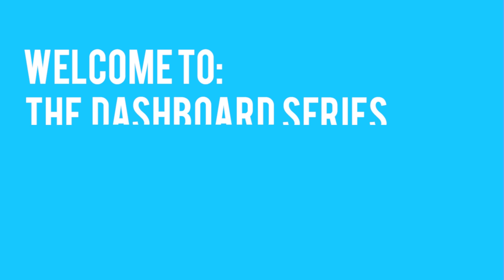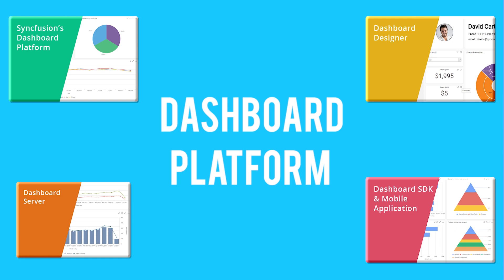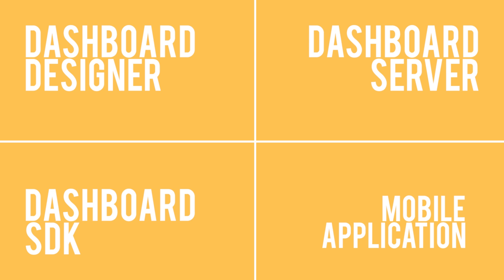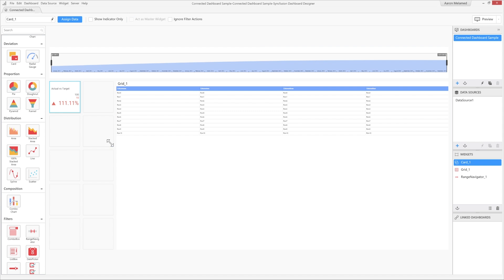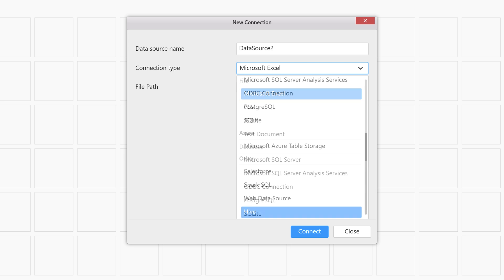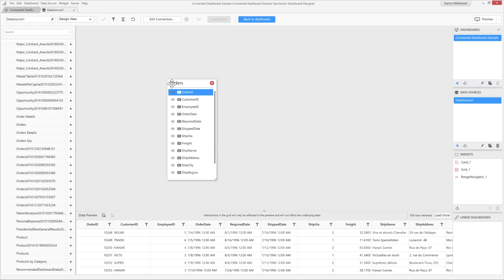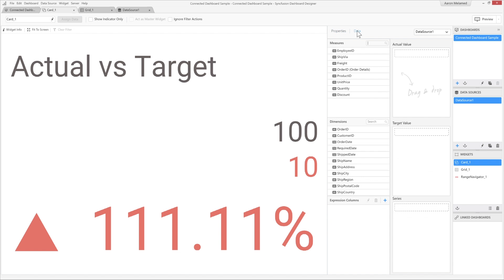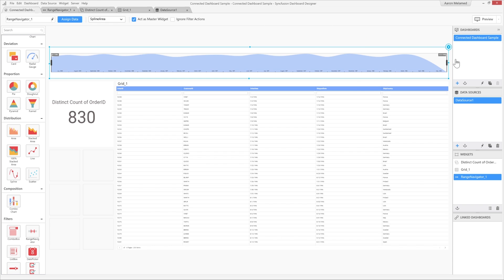Syncfusion Dashboard Designer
The Syncfusion Dashboard Platform is an end-to-end solution for creating, managing, and sharing interactive business dashboards. It includes a powerful dashboard designer application for easily composing dashboards as well as a web interface for managing and sharing dashboards.